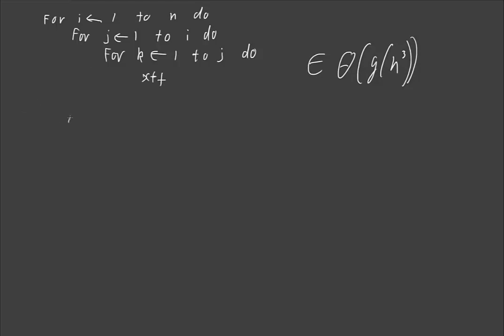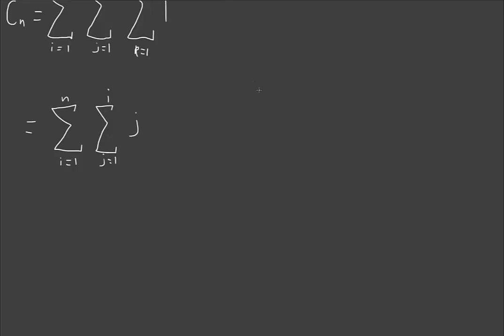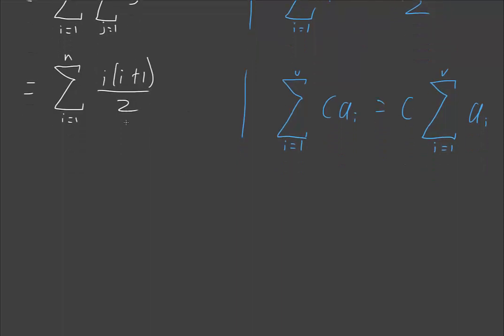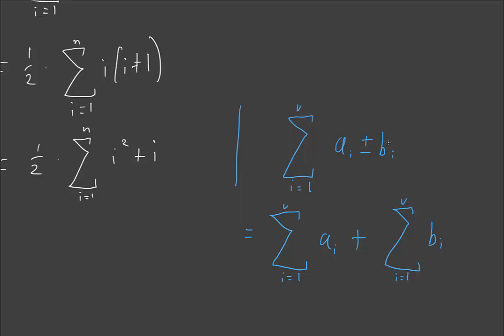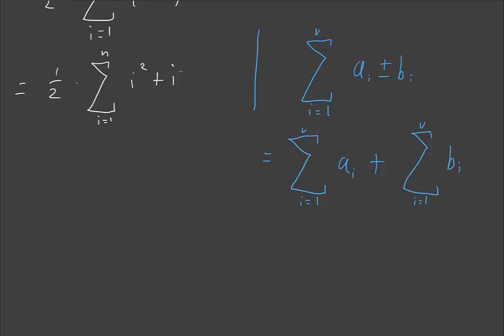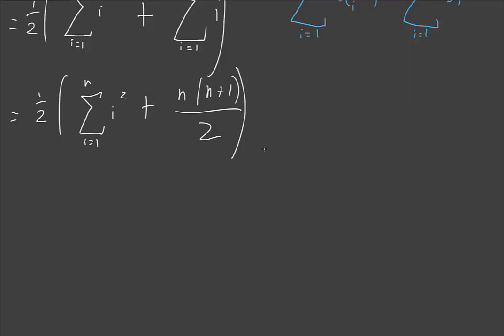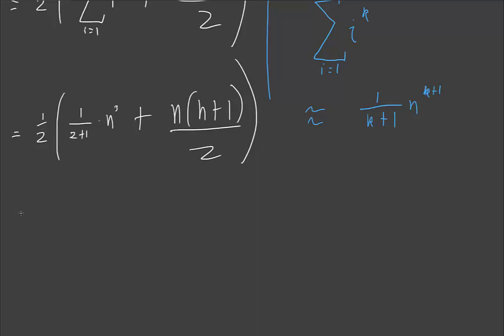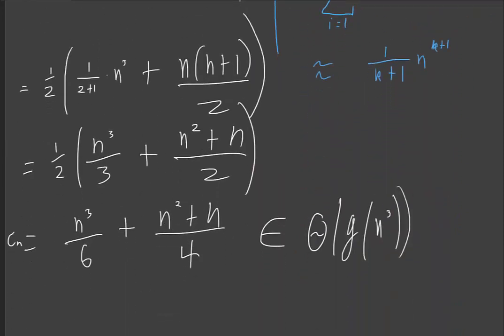Solving iterative algorithm with 3 nested loops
Solving the efficiency of equation:

for i = 1 to n do
    for j = 1 to i do
        for k = 1 to j do